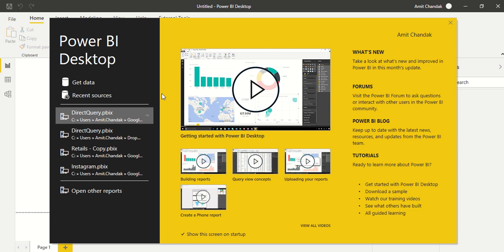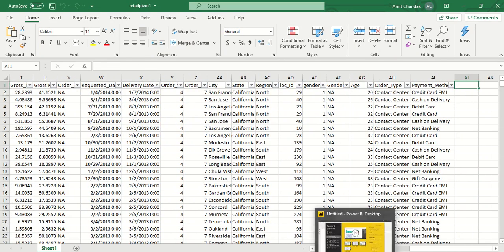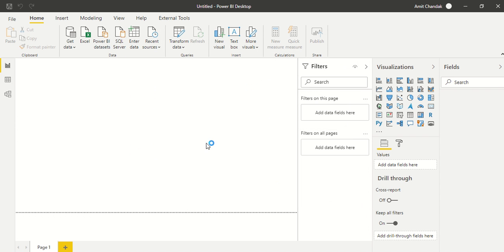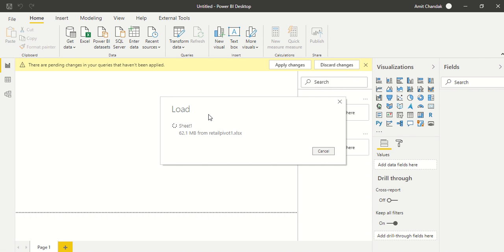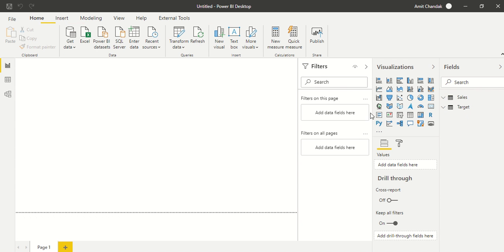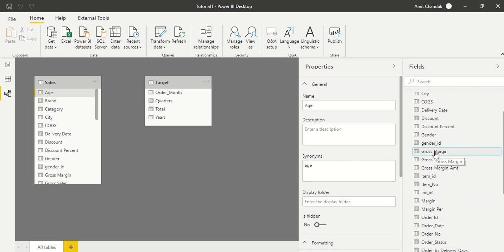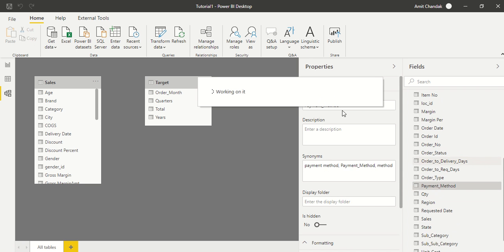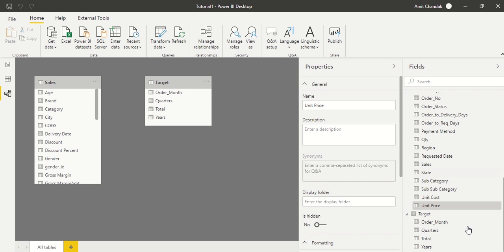Power BI for Beginners 1: Loading Data, Creating Columns, and Measures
In this Power BI tutorial for beginners, you'll learn the basics of loading data into Power BI, creating new columns, and building measures. This is the first video in a series that will help you master Power BI, one of the most powerful data visualization tools on the market. Whether you're a business analyst, data scientist, or just curious about data analysis, this series will give you the knowledge you need to get started with Power BI.

Power BI is an application for data analysis that enables users to make better decisions by analyzing data. It applies to numerous disciplines, such as business intelligence and analytics. Additionally, Power BI can generate dashboards that present data from several sources.
Power BI is simple to learn as it is based on Microsoft Excel. This makes it easy for anyone to start using Power BI, even if they have no experience with data analysis or reporting. Instead, the user interface of Power BI makes it one of the most intuitive and user-friendly programs.
The user interface of Power BI is simple, especially if you are new to data visualization. Before beginning your first report, you are not required to be a programmer or statistician.
This tutorial will provide a step-by-step understanding of Power BI and demonstrate how to analyze data using Power BI.
00:00 Introduction Learn Power BI
00:18 Data to be used
01:00 Load data in Power BI
03:00 Rename Measures

Learn Power BI, 200+ tutorials for beginners. How to Get, and Load Data, Create calculated columns and measures in DAX. powerbi How to Prepare for PL 300 certification, interview questions, Mastering the leading BI tool, Expertise Power BI

Watch these videos and ask questions in the comment section
After you complete 50+ videos, You can also check the Advance Power BI  playlist, link given below.

Power BI Tutorial Series for Beginners: Part 1 - Load Data to Power BI

After you are done with most of the videos, for PL 300 start preparing

In case you need the full source file, please apply - There are 4 versions. Use retail.xlsx

This link will take you to the power bi dashboard that has links for all my blogs and video -You can get all my posts

Five Links every PowerBI enthusiastic should bookmark.

Power BI Download link and lastest and Old version

New feature suggestion to Power BI.